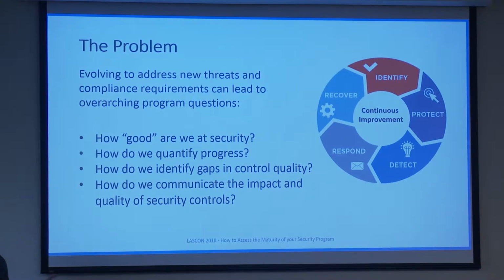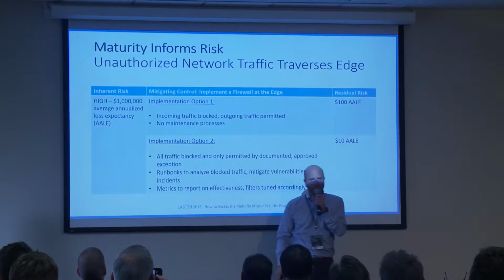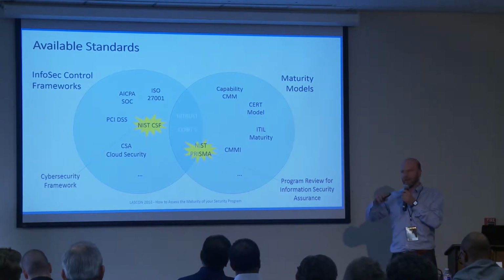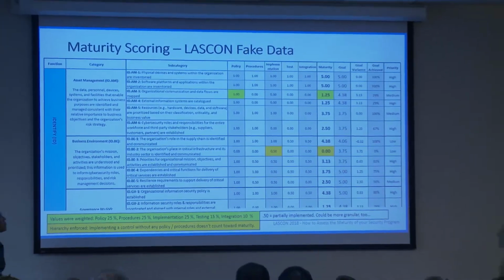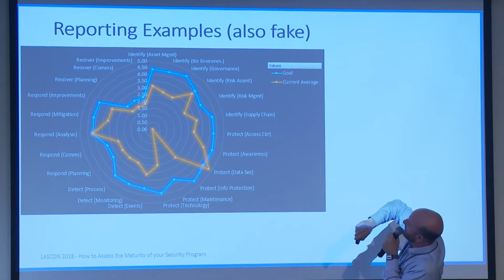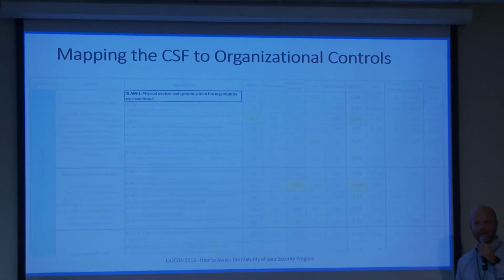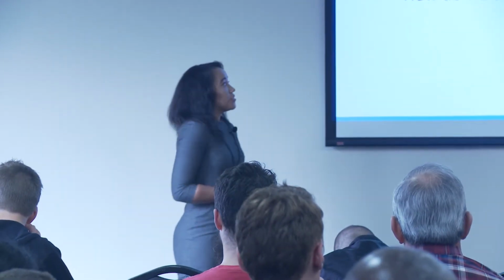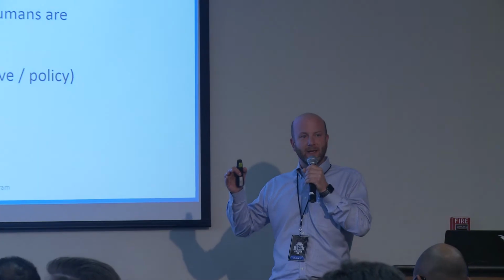2018 - How to Assess the Maturity of your Security Program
We are continuously improving our security programs and controls – to protect against new threats, keep up with evolving compliance requirements, or to just get better at what we are doing. But how can we quantify the impact of these efforts on the overall maturity of our organization's security posture?
The ability to express maturity in a consistent fashion helps to communicate the value of our initiatives to executives and provide an objective way to visualize gaps and identify priorities on the path to a robust security program.
In this talk, we will discuss the challenges and importance of measuring the maturity of a security program, available solutions, and then dive into how our team combined NIST's Cybersecurity Framework with a defined way of expressing maturity to solve this problem.
Attendees will leave with ideas on how to assess and measure the maturity of a security program, using methods beyond check-the-box compliance frameworks.